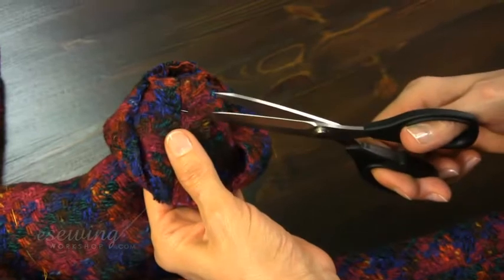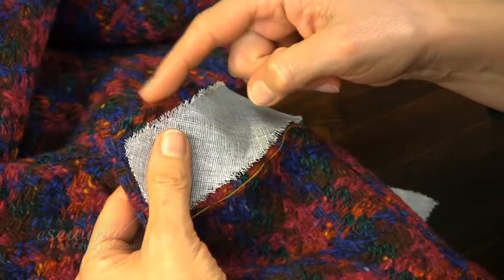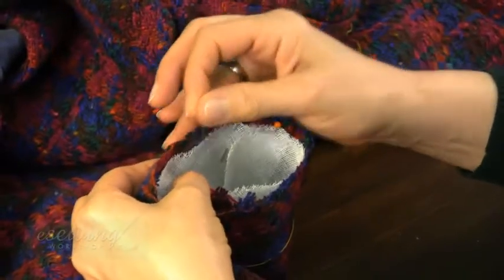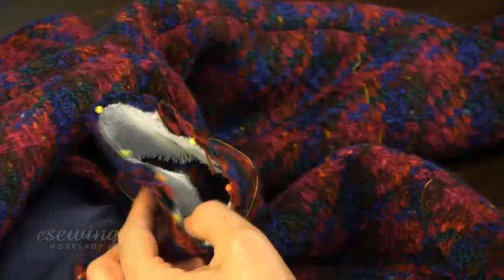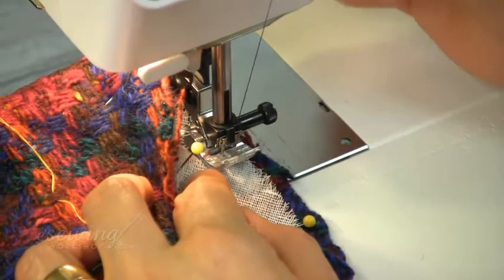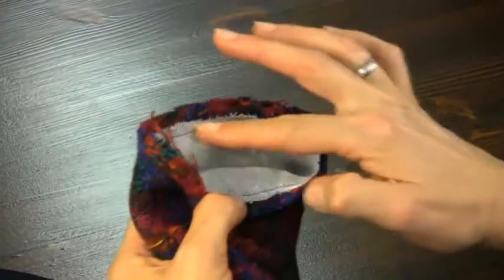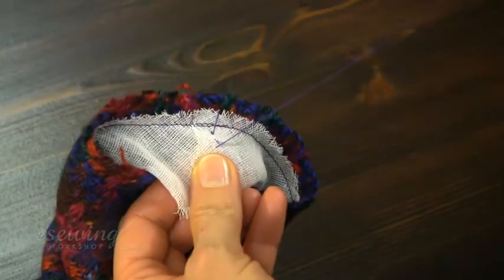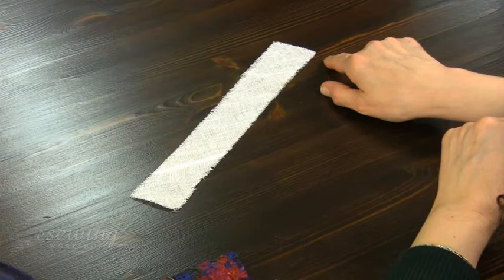11 of 16 - Jacket Sleeve Shortening - Sewing Original Interfacing to the Sleeve Hem (Full Lesson)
This is a Full Video Lesson from eSewingWorkshop.com
You can watch the 16 video chapters here